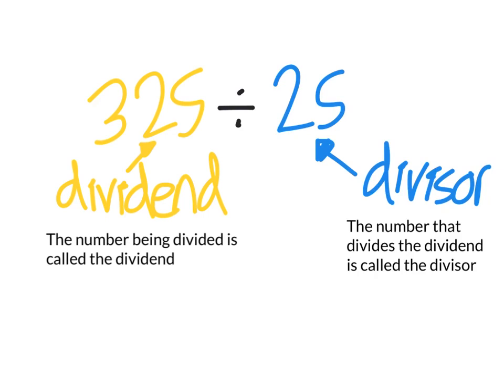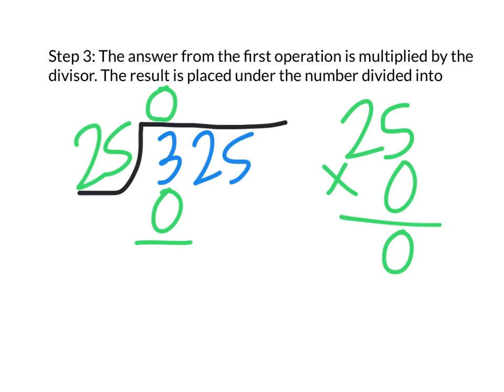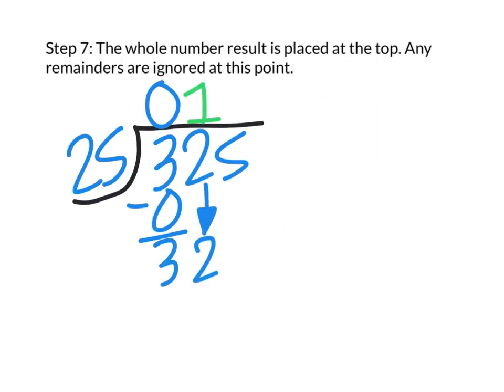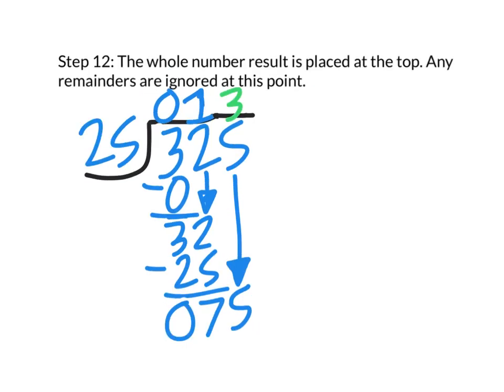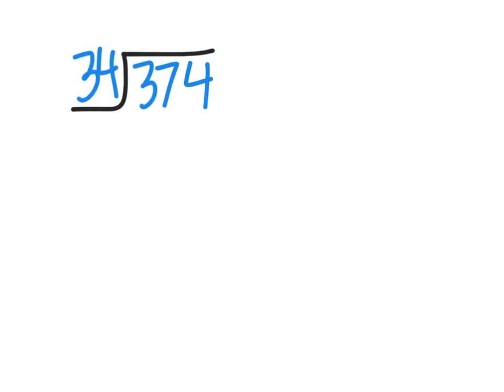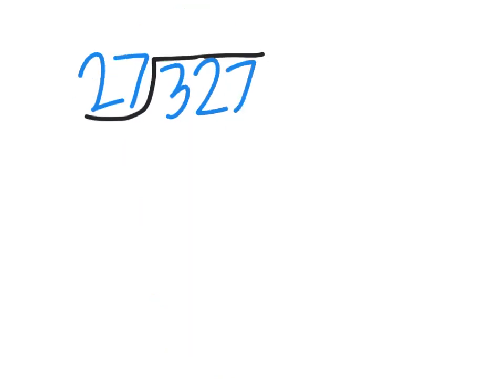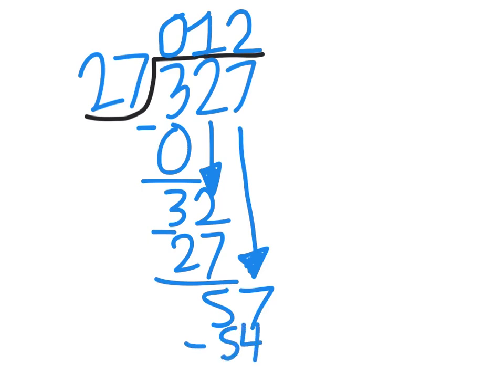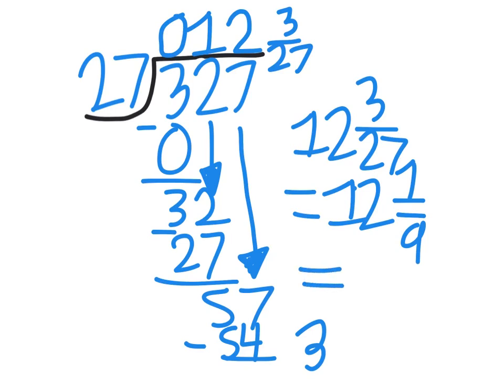Long Division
This video will instruct you on how to do long division.